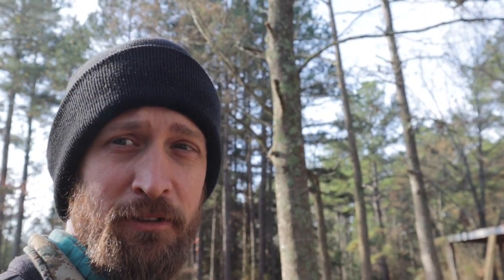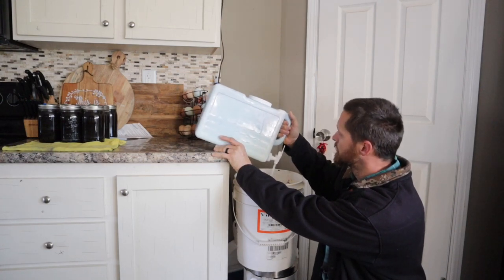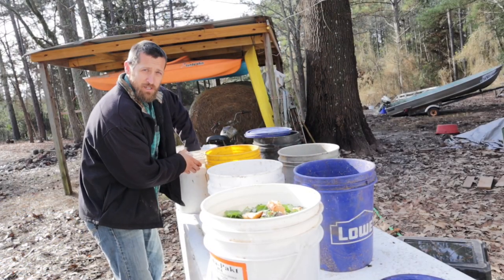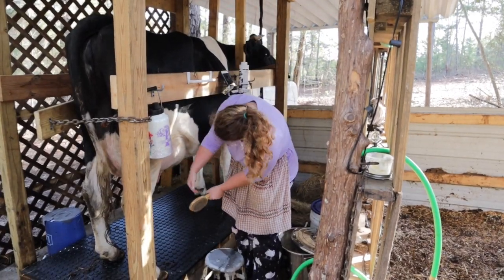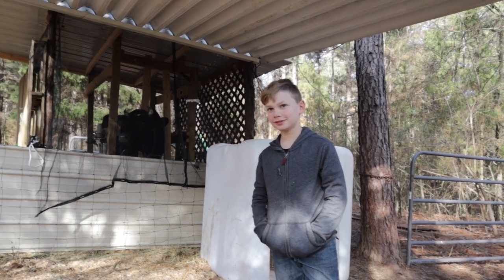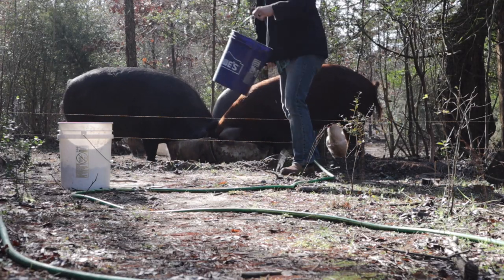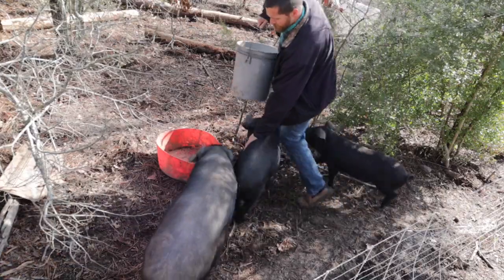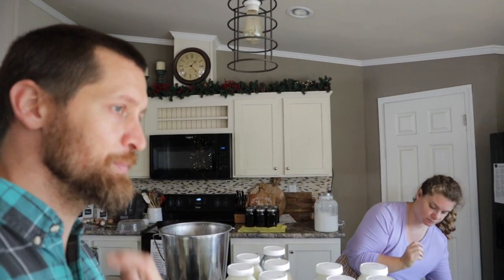Our Cream Separator, a little halter training & another chilly day on tHIS FARM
We’re chomping at the bit around here! It’s “winter” in Texas and eager to get our Spring garden started. In this video I’ll show you how we separate the cream and the skim milk. Our cream separator is super simple. We don’t cream separate the Nigerian Dwarf goat milk. Ms. Rosie Pig is up for breeding for the first time.

Thanks for joining us on this adventure!!!

DISCOUNTS!!!